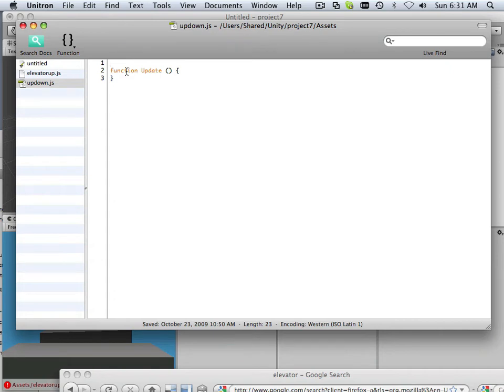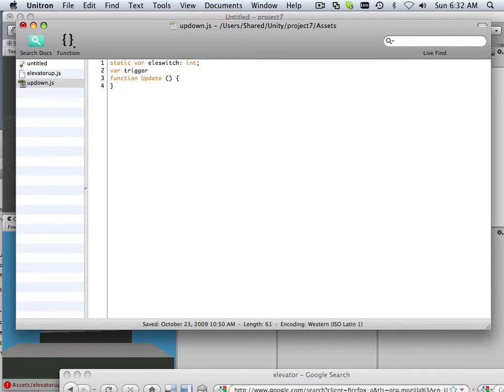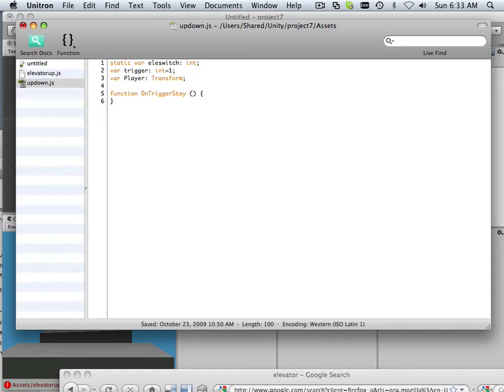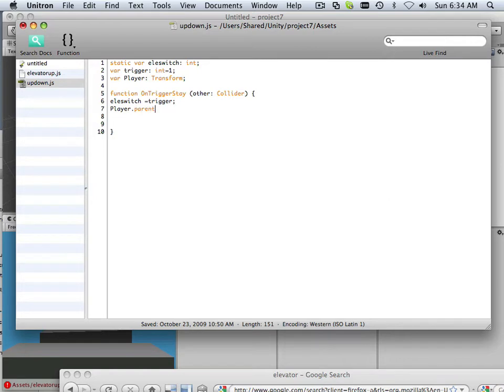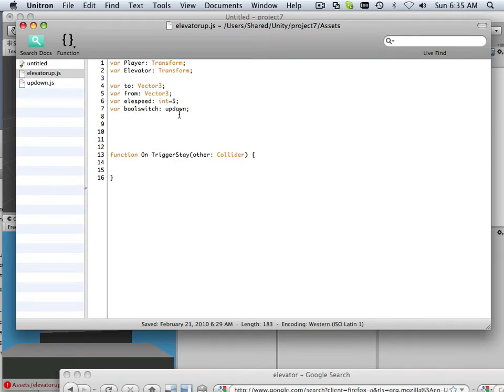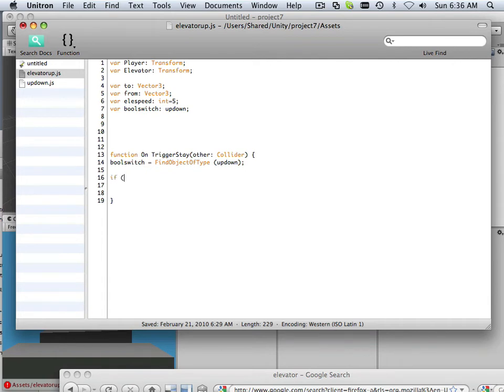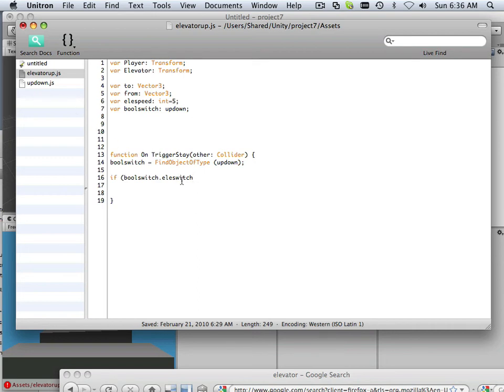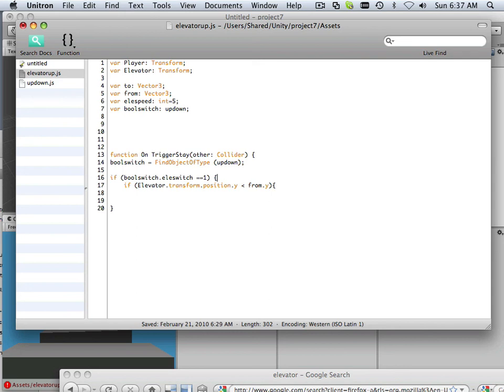0037 Unity_project6 (Elevator script2).mov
Projects for the Unity Game engine